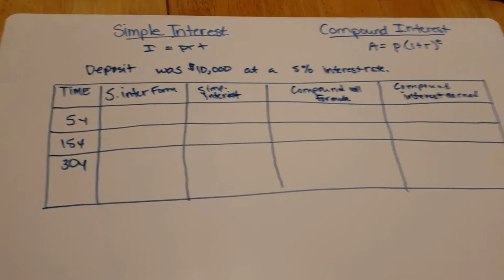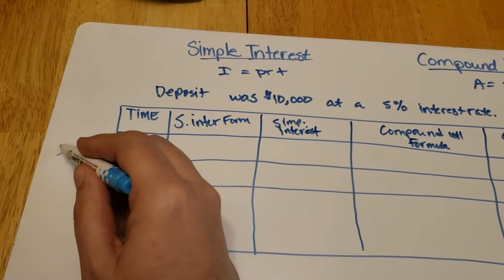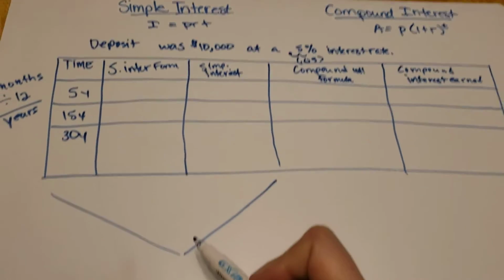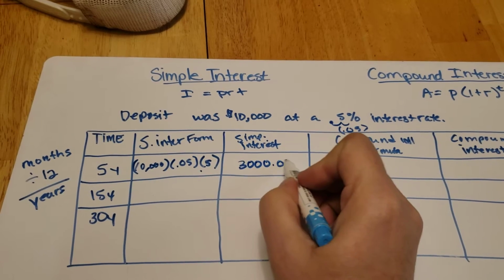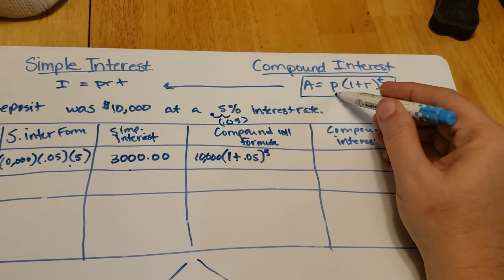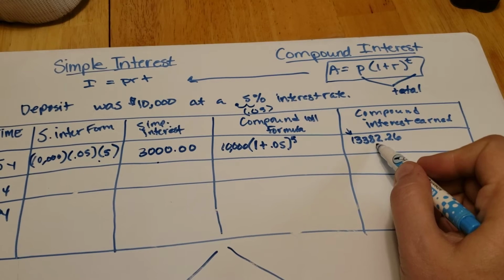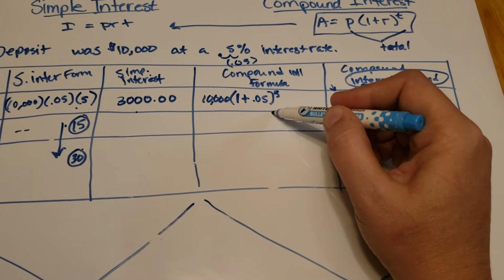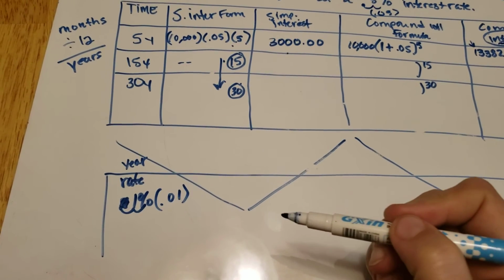simple and compound interest